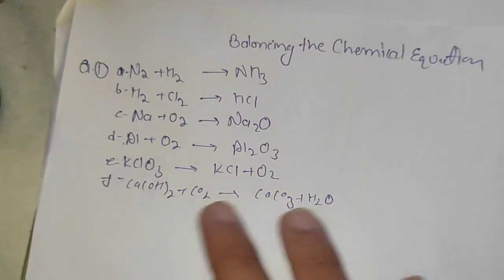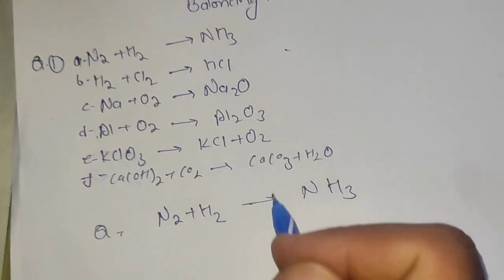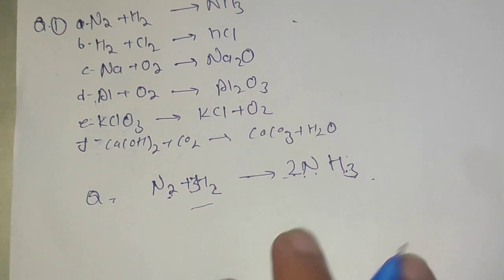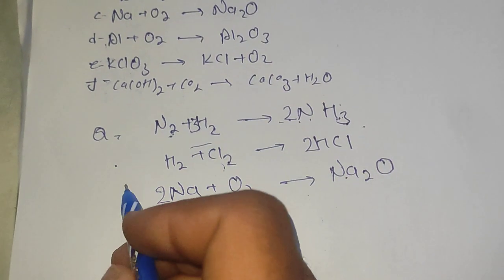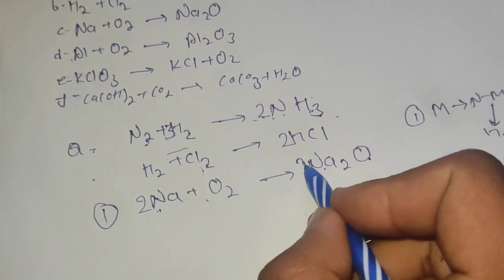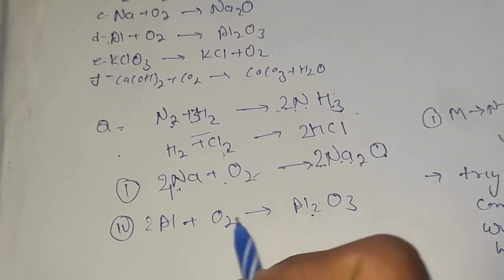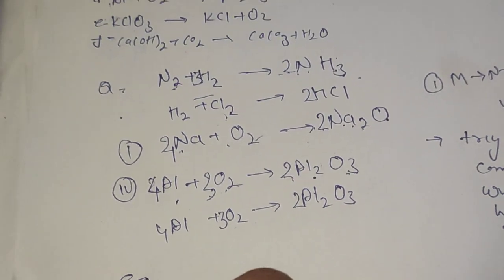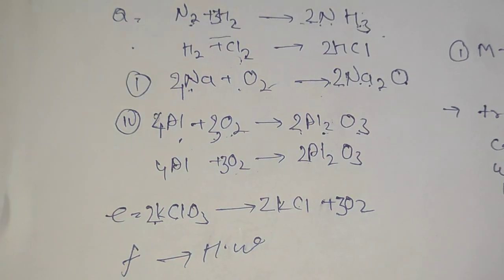Balancing the chemical equation by class 10th by sg classess